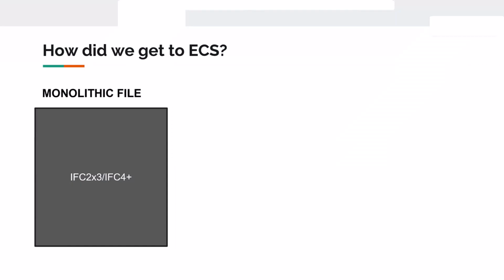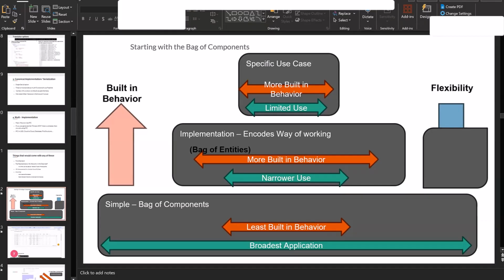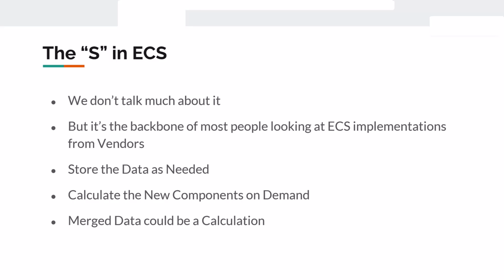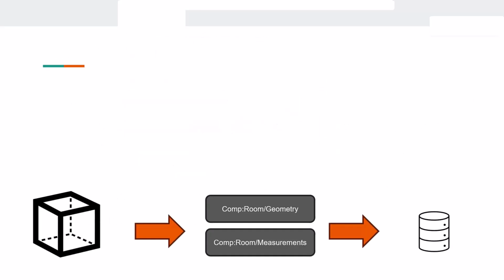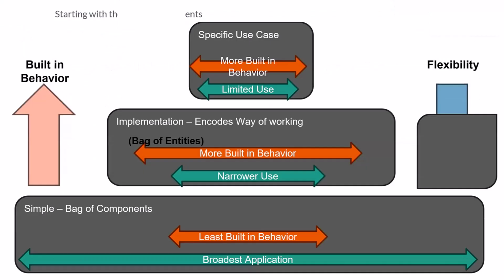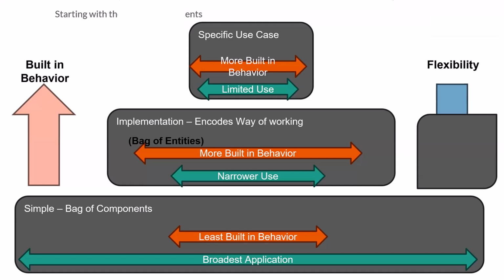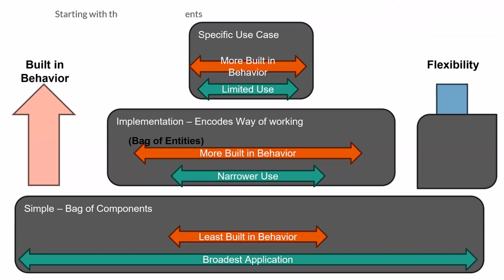Denver Implementer Assembly - IFC 5 part 1: use-cases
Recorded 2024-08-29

Certain statements made in the context of the IFC 5 meeting, its presentations and subsequent follow-up information, including Q&A materials and discussions, are forward-looking statements which may include roadmaps, project plans, release plans and development timescales that are estimates and projections.

No assurance is given nor implied that buildingSMART International and/or any third-parties involved in the work and this presentation will be able to meet such estimates or projections by the dates specified, or at all.

They are not a commitment to deliver any update, milestone, development or functionality and should not be relied upon when making investment or purchasing decisions. buildingSMART International reserves the right to make changes to all such information at its sole discretion or subject to the agreement of third-parties where required.